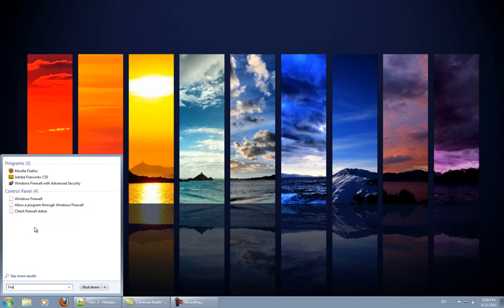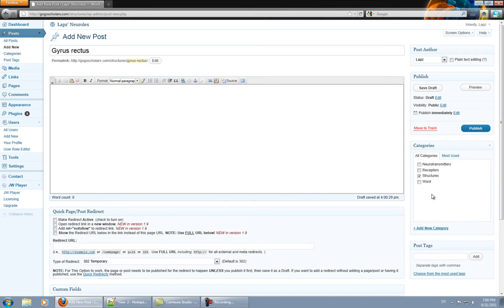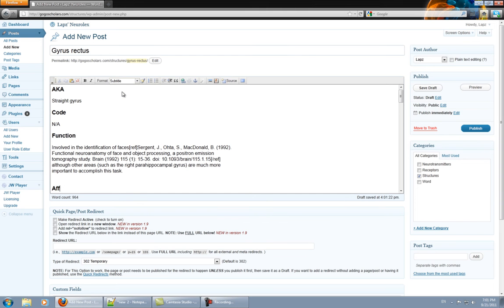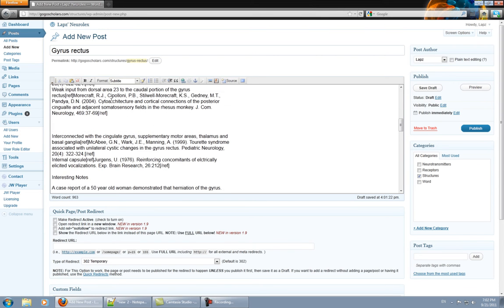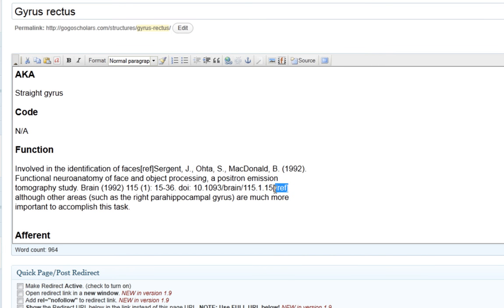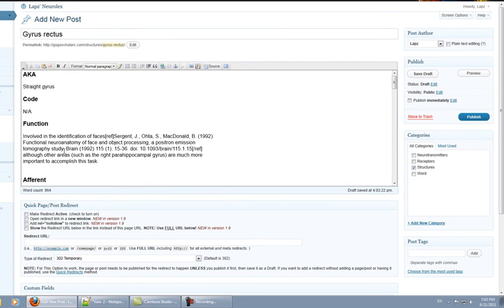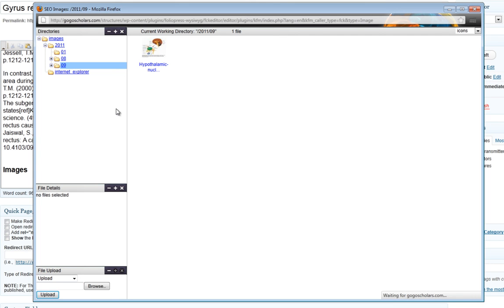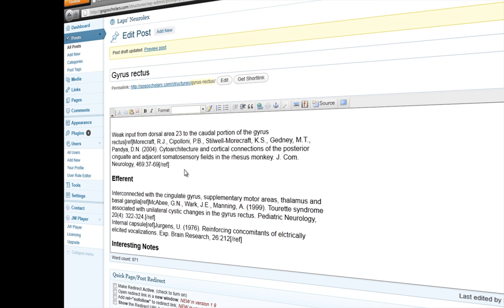Creating A New Post